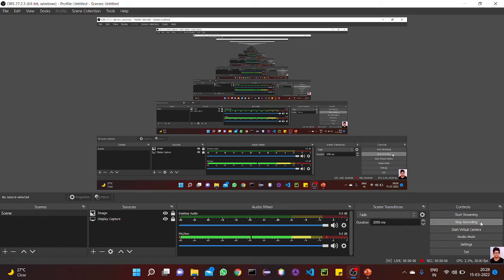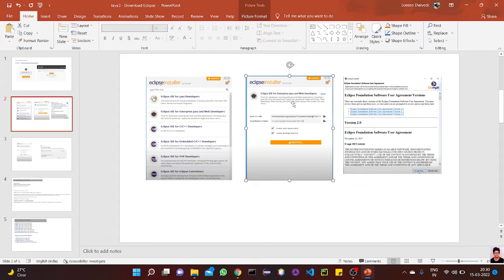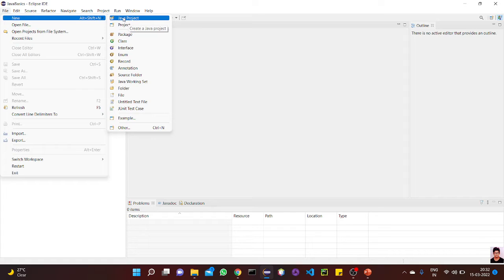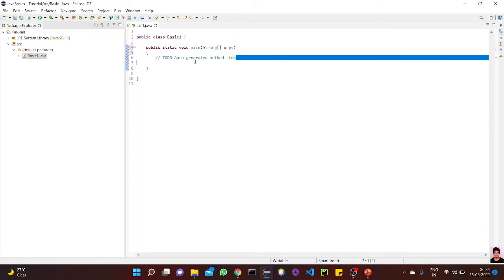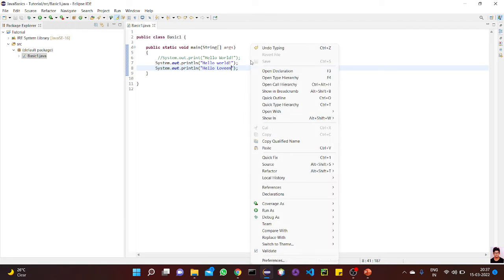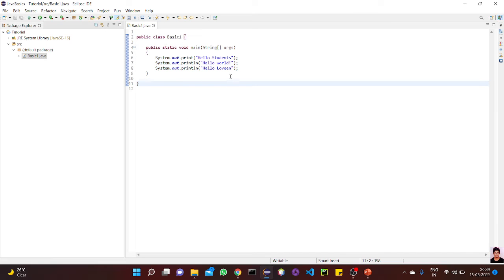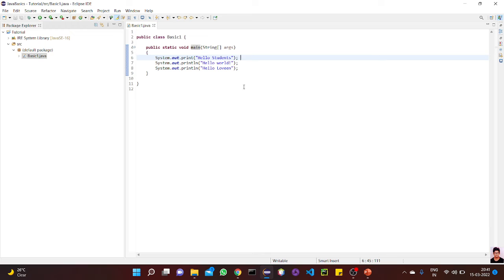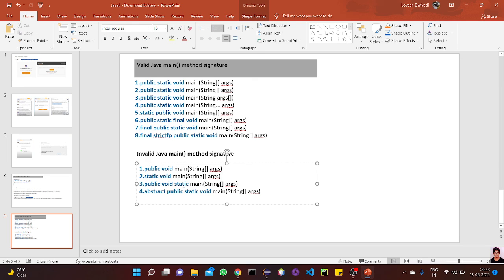Java |Part7 | Download Eclipse and write first java code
How to download eclipse IDE and write first java code. Also a basic understanding on java code with few Q&A